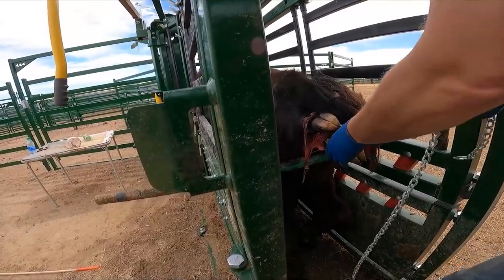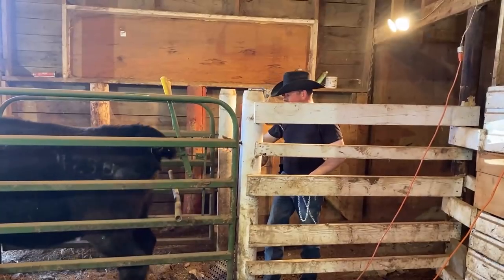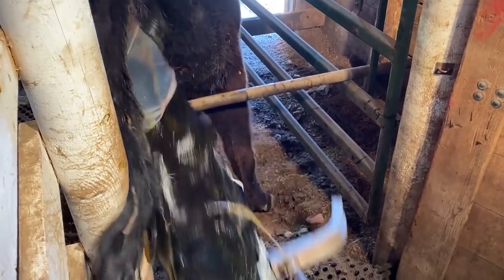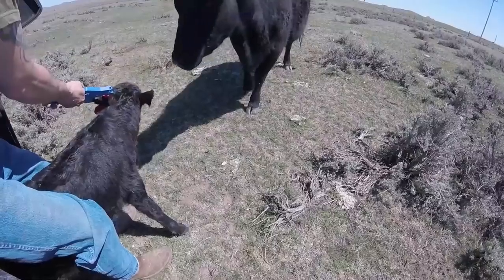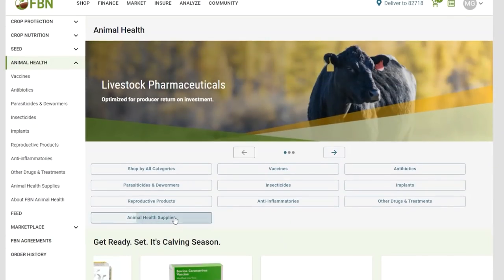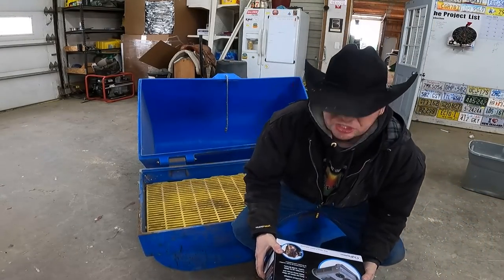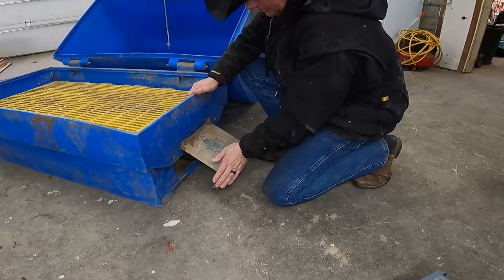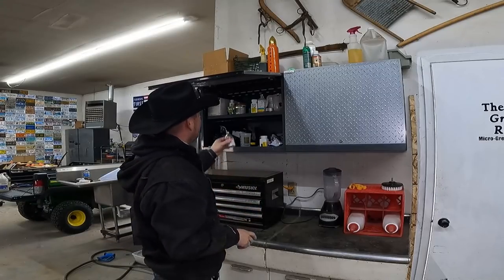Calving Essentials - A Calving Checklist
Calving is just around the bend, so it's time to look at cute calves and get our equipment ready!